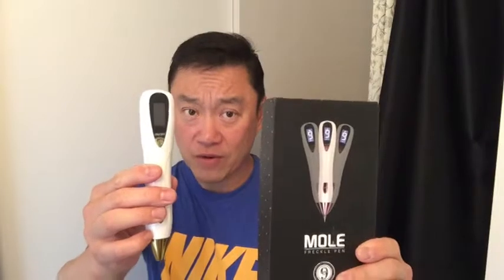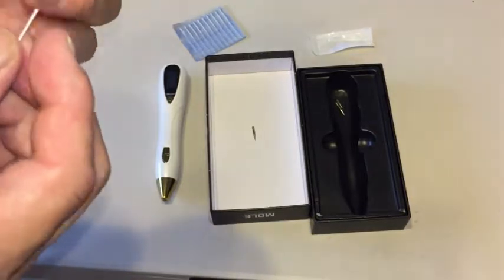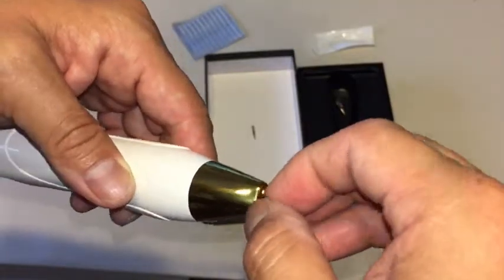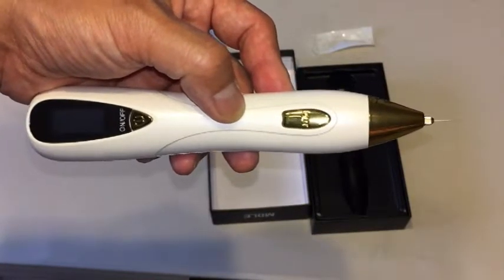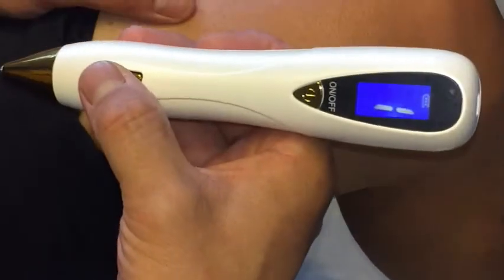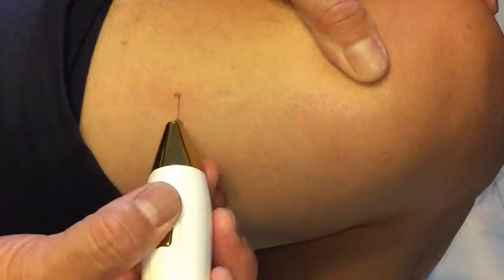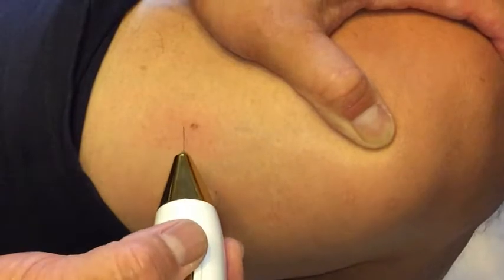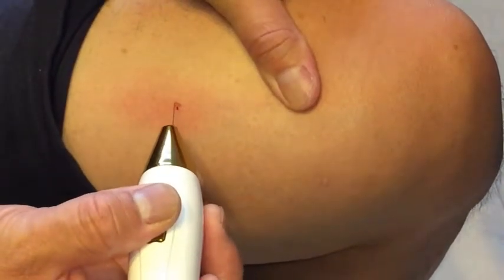Mole freckle blemish remover test - from Aliexpress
This was my first mole remover and my first time to use it.  There are nine settings.  The higher the setting the stronger the zap!
It came with a bunch of sealed needles and a housing for them.
I recommend getting one if you can't stand your moles!

Background music

Sound of Aging

7:23
Max McFerren
Dance & Electronic | Calm